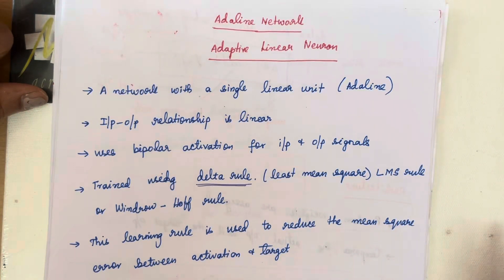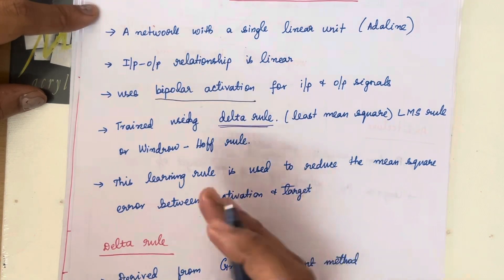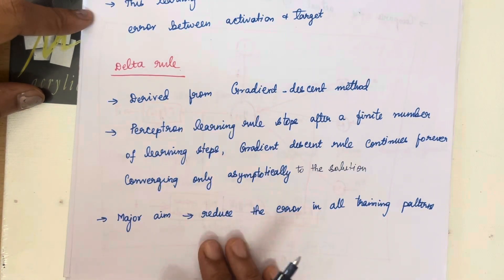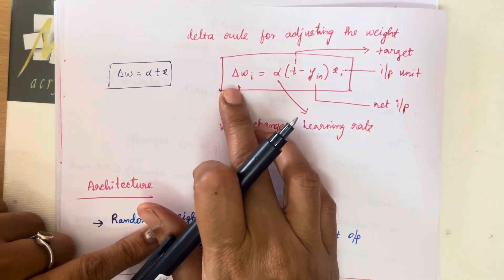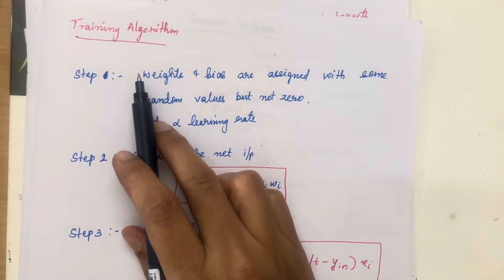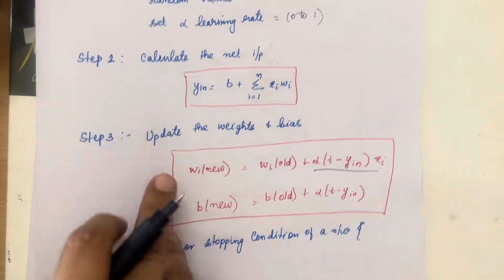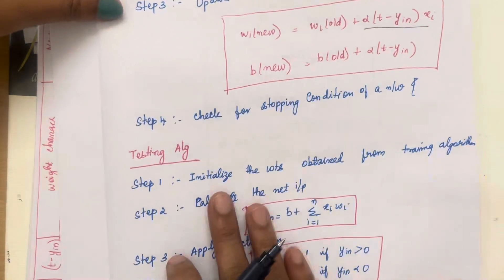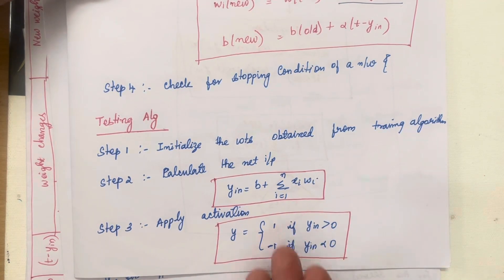26 Adaptive linear neural network (Adaline) |adaline and madaline neural network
This video explains about Adaline network
adaline network
implement and function using adaline network
application of adaline network
adaline network in machine learning
adaline network model
adaline network example
adaline network model in machine learning
adaline network structure
adaline and madaline neural network
adaline network algorithm
adaline neural network algorithm
adaline neural network architecture
adaline algorithm in neural network
explain adaline and madaline network
adaline neural network example
what is adaline in neural networks mcq
difference between adaline and madaline in neural network
draw and explain the basic model of adaline network
adaline network in soft computing
adaline neural network matlab code
adaline neural network python code#softcomputing#artificialneuralnetwork#adalinenetwork#deeplearning#testingalgorithm#trainingalgorithm#windrowhoffrule#deltaruleartificial neural networksAdaline network architecture